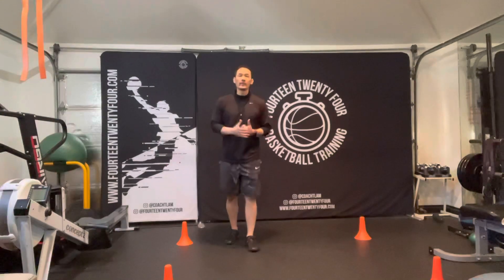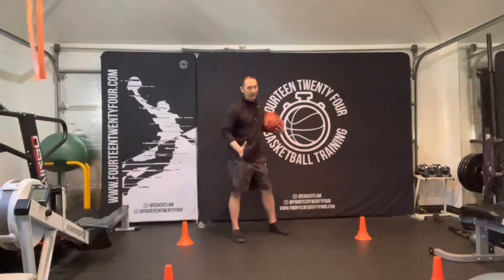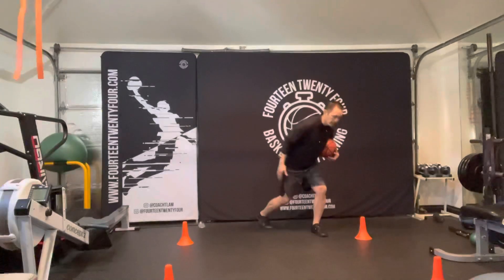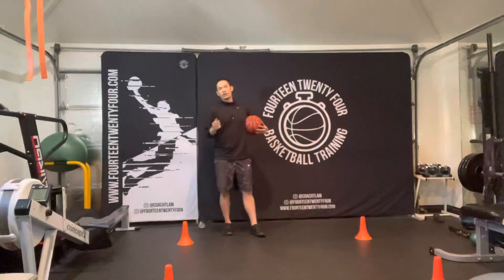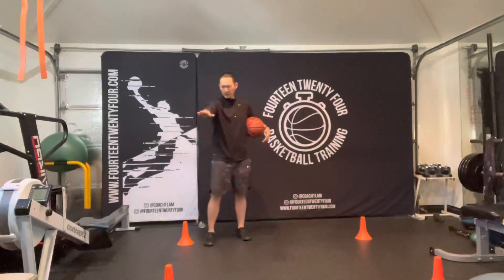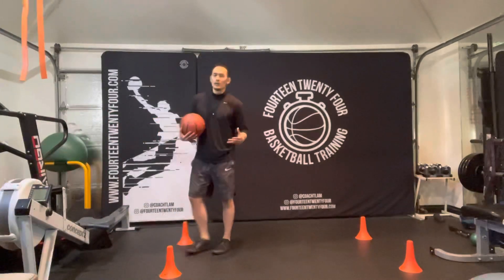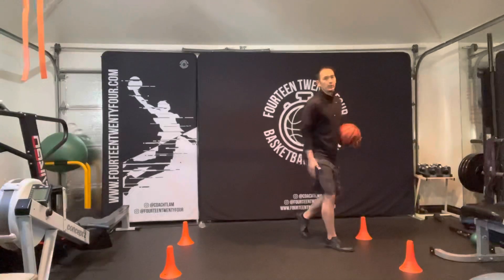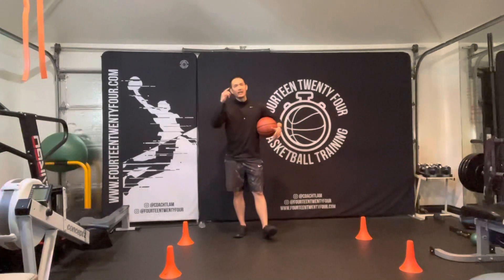Focus on movement, NOT MOVES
The sheep are working on a million different moves and combos. The truth is and real winners will focus on movement. Just because everybody is working on stringing together 10-20x combos doesn’t mean it’s right.